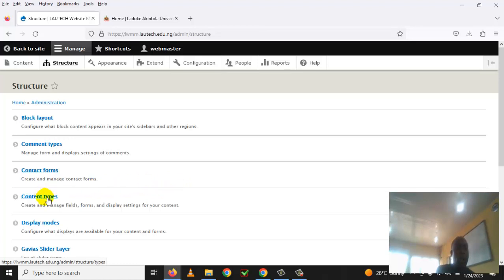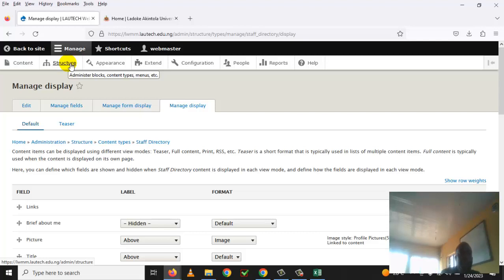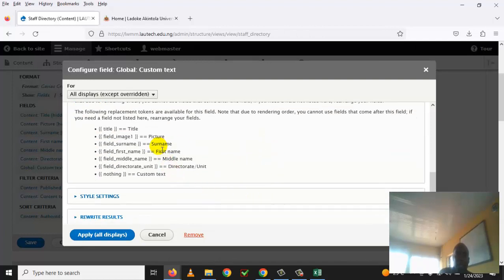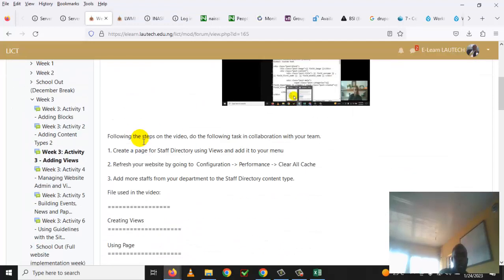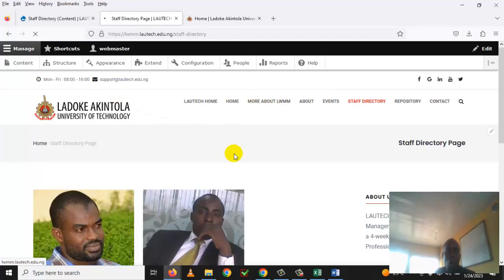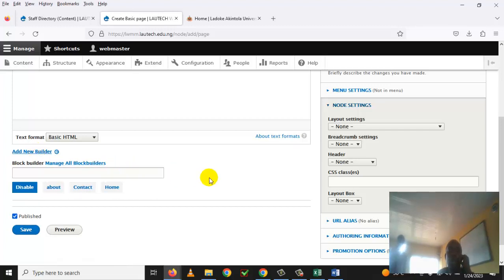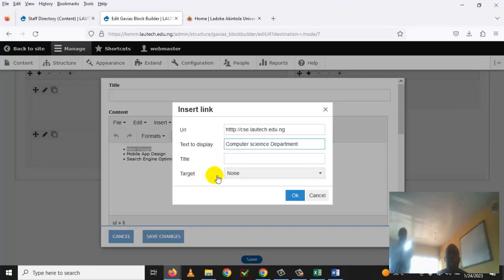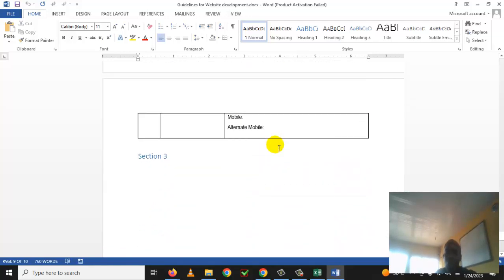Face to face Session